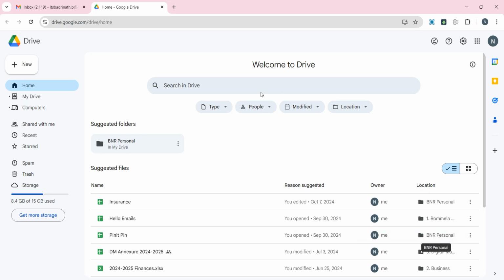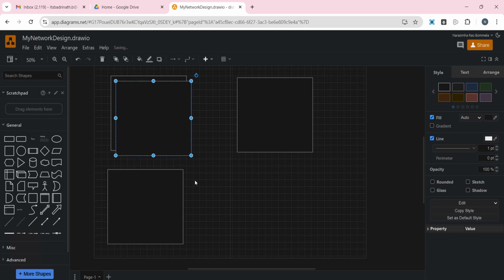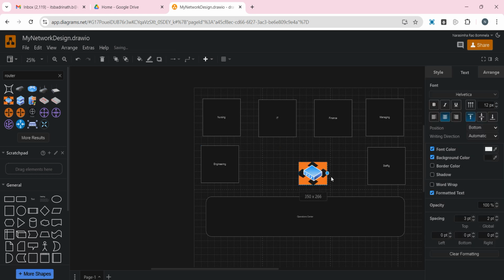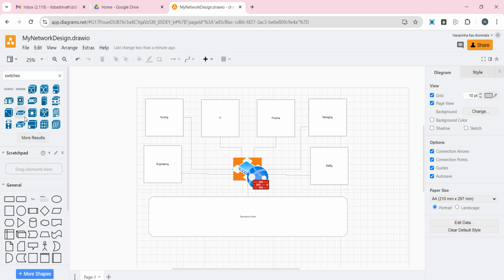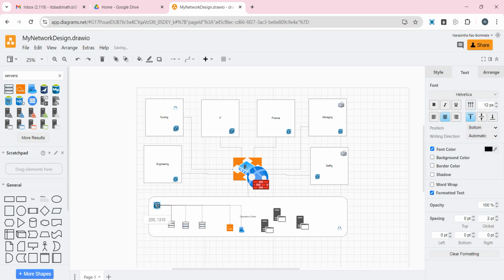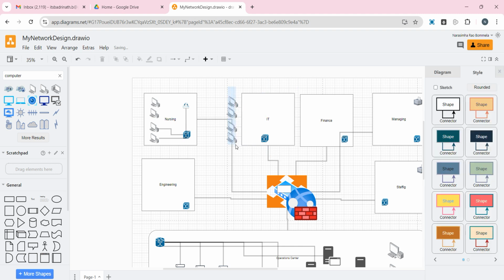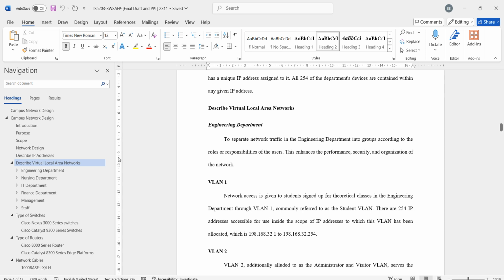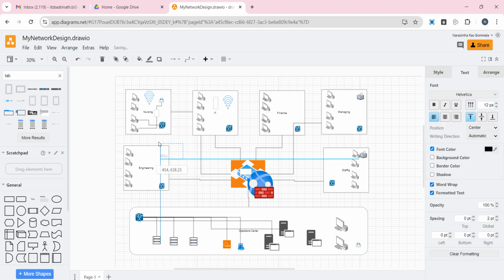IS5203-3W8FP Network Designing Task